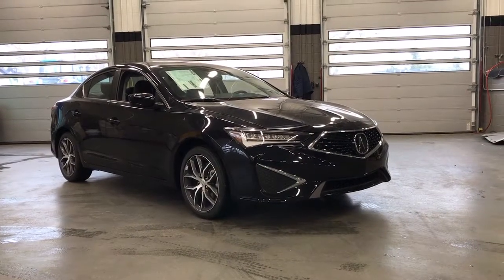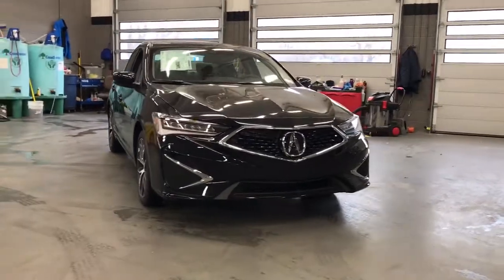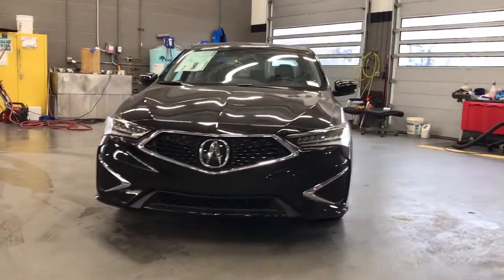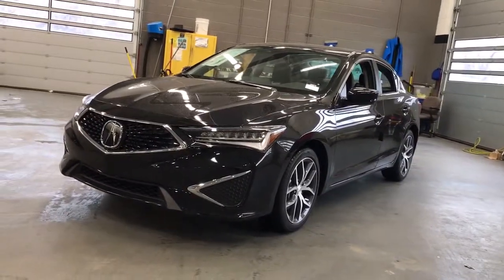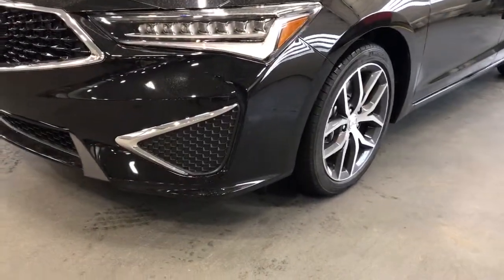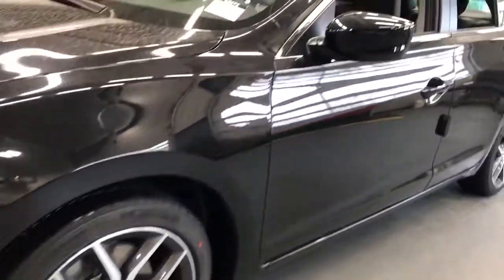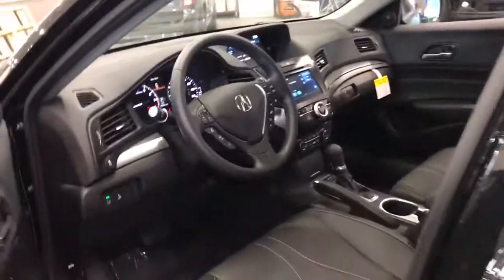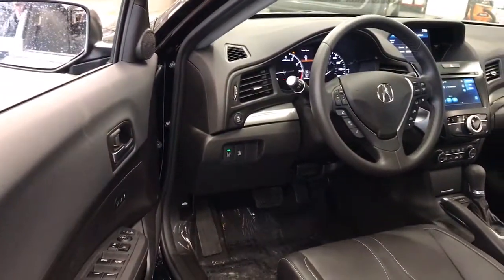2021 Acura ILX Libertyville, Lincolnshire, Highland Park, Palatine, Vernon Hills, IL X2676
MAJESTIC BLACK PEARL New 2021 Acura ILX available in Libertyville, Illinois at McGrath Acura Libertyville. Servicing the Lincolnshire, Highland Park, Palatine, Vernon Hills, IL area.
2021 Acura ILX w/Premium Package - Stock#: X2676 - VIN#: 19UDE2F74MA007330

2021 Acura ILX Premium Package MAJESTIC BLACK PEARL